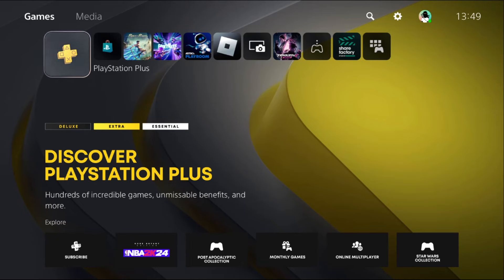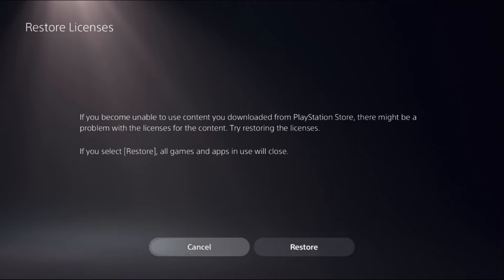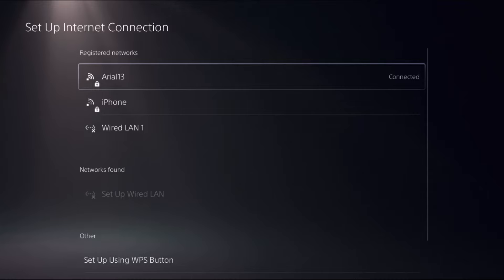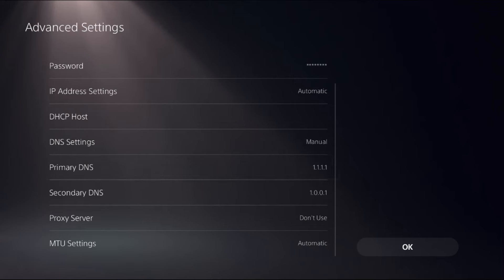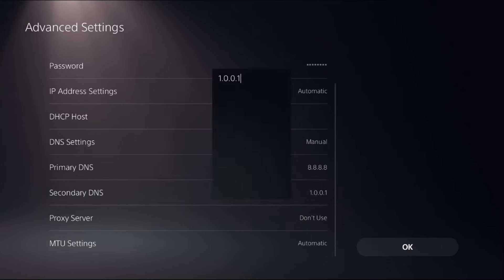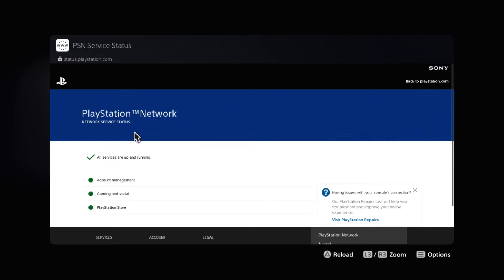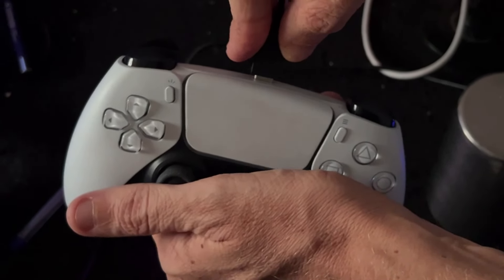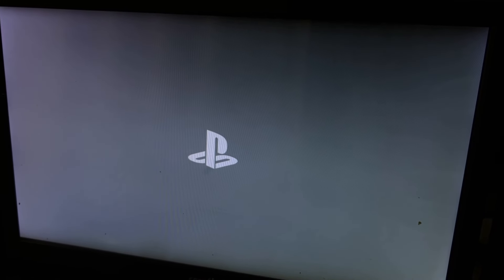How to Fix Download Speed on PS5 [ BEST METHOD ]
How to Fix Download Speed on PS5
"How to Fix Download Speed on PS5" is a common concern among gamers looking to optimize their experience. To improve download speed on your PS5, start by ensuring your console is connected to a reliable, high-speed internet connection. For the best results, use a wired Ethernet connection rather than relying on Wi-Fi, as this can significantly boost your download speed. If a wired connection isn't possible, try to minimize interference by placing your PS5 close to the router and reducing the number of devices using the network simultaneously. How to Fix Download Speed on PS5 Another step in "How to Fix Download Speed on PS5" is to check your internet settings and ensure your router is configured to use the 5 GHz band, which is typically faster and less crowded than the 2.4 GHz band. Additionally, consider pausing any other downloads or streaming activities on your network to allocate more bandwidth to your PS5. Regularly updating your system software and restarting your router can also help resolve any connectivity issues. By following these steps, you can effectively address the issue of "How to Fix Download Speed on PS5" and enjoy a smoother, faster gaming experience. How to Fix Download Speed on PS5